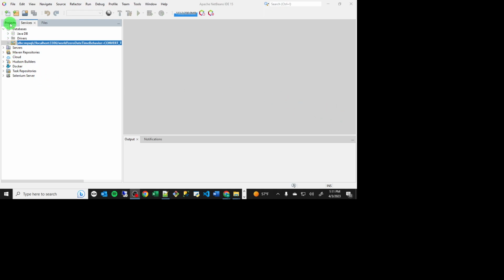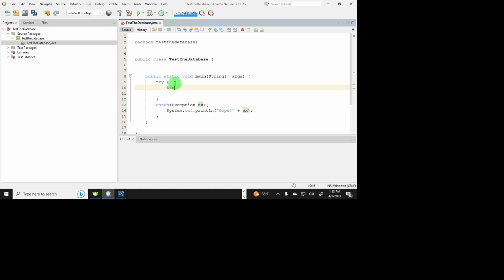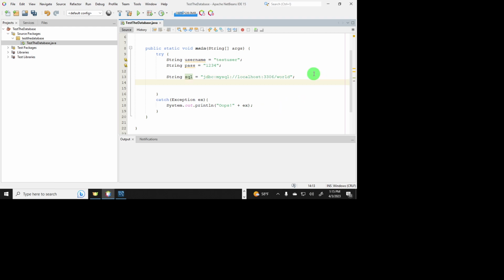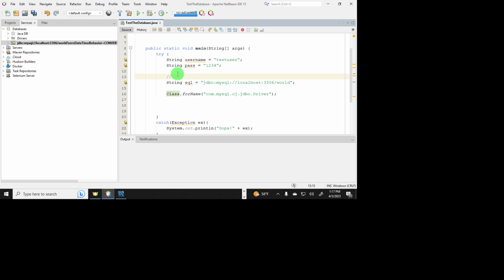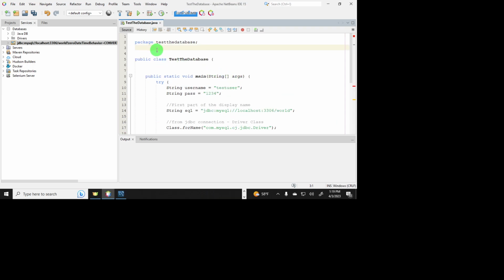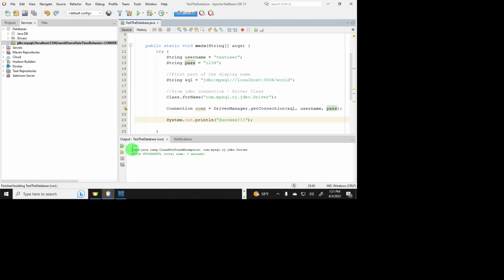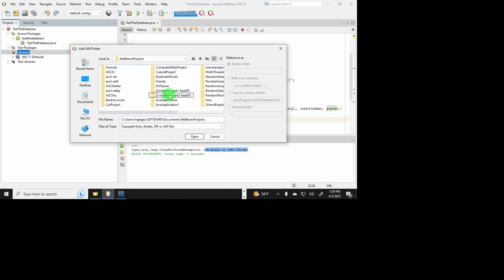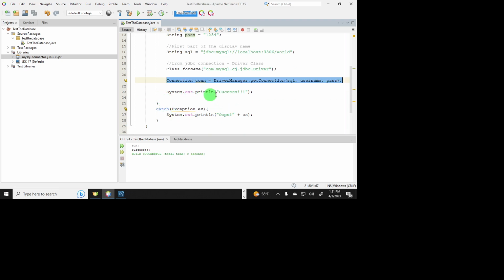Java Connect Program to Database